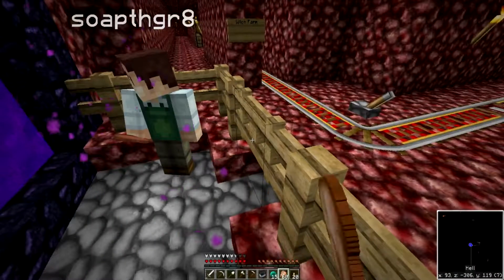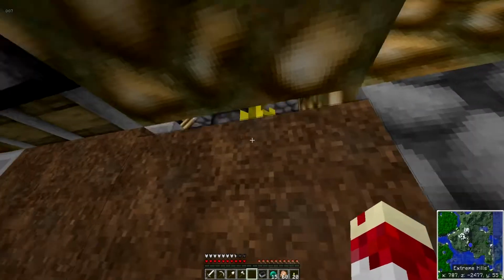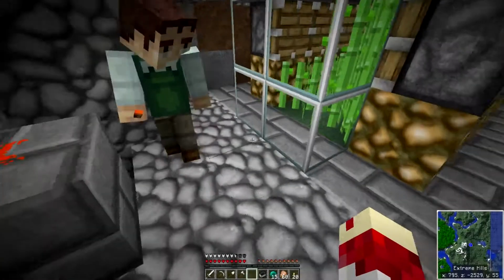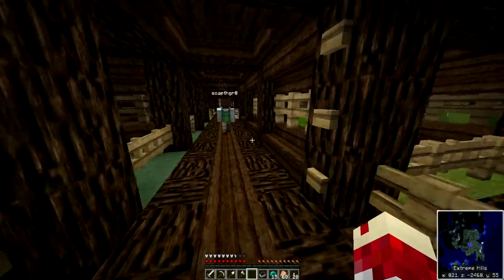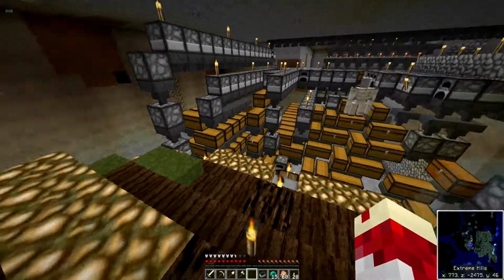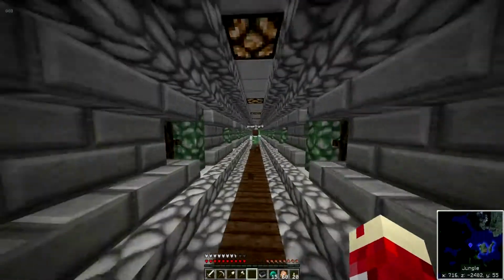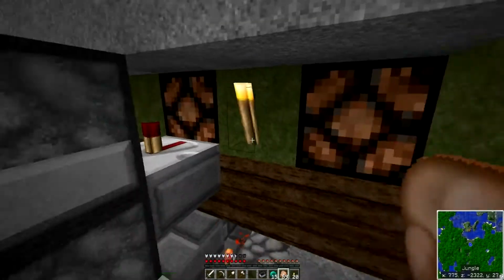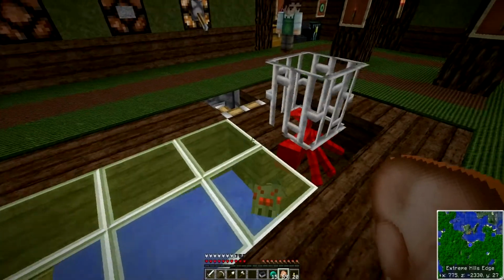Minecraft Special Feature - Redstone Tour with Soapthgr8 (Part 2)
==Video Information==

In this video, we get a tour of the server that Soap has been playing on.  This tour is a little unusual however; instead of touring the builds, we're looking at redstone!

The server is private, whitelist, and invite only - don't ask.

Unless credited below, all non-game music is my own creation (including my intro); no, you may not use it.

==Misc==

--Resource Pack--
R3d.Craft Smooth x64